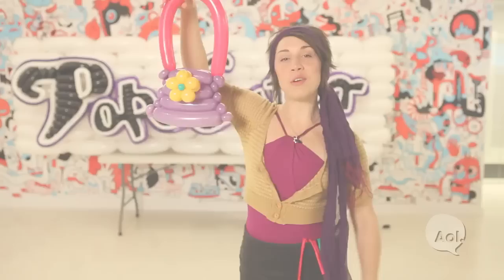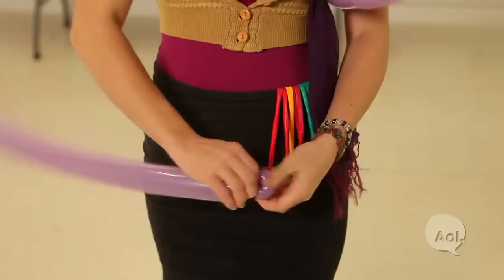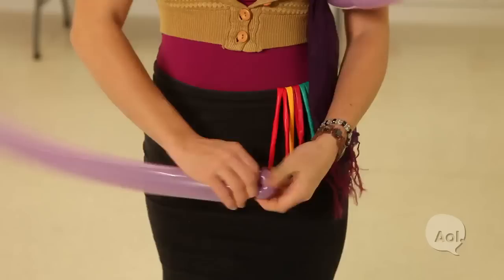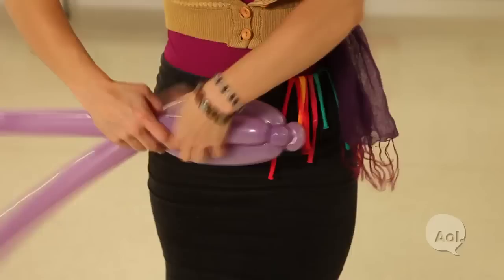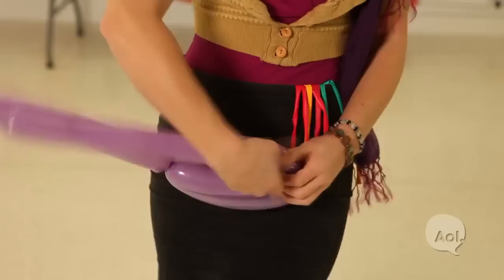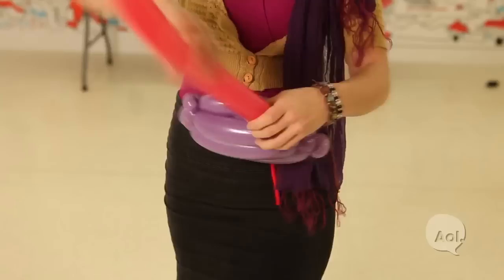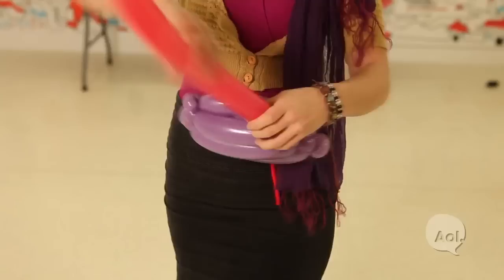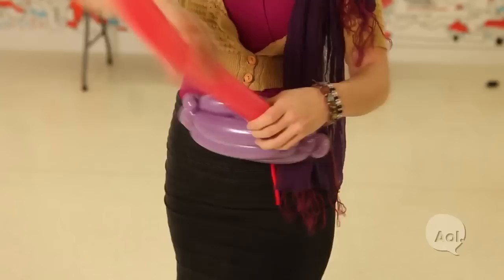You've Got a Balloon Purse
In this edition of You've Got, Katie Balloons from TLC's Unpulpables shows you how to make a balloon purse.